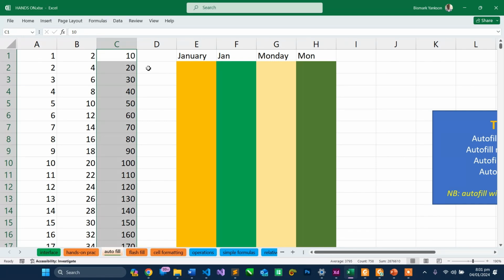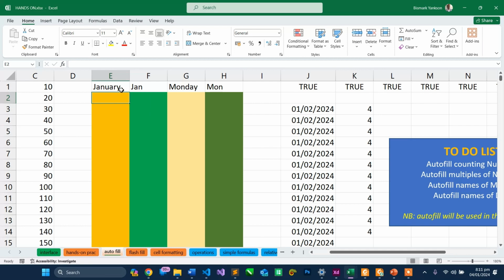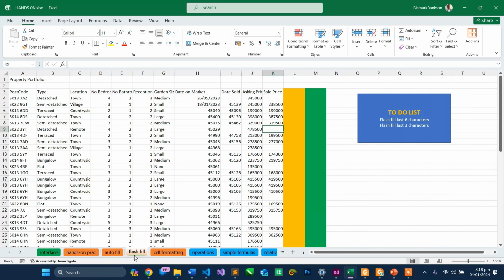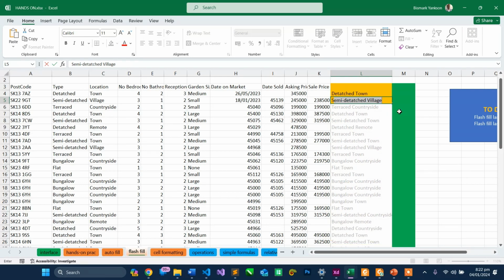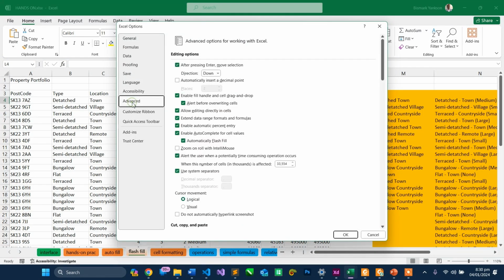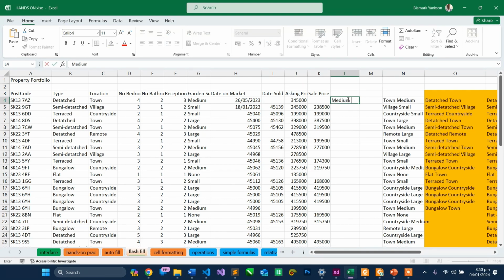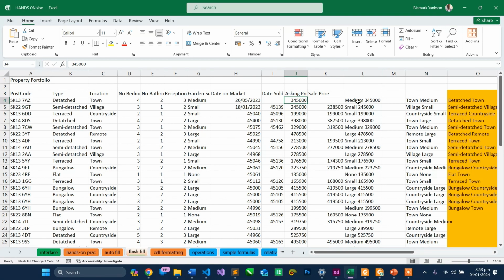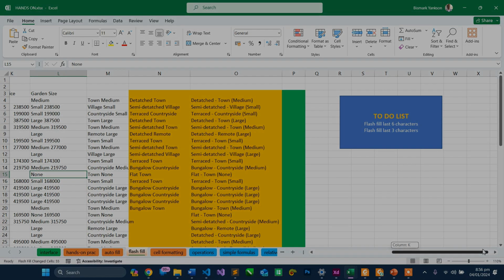2024 MS EXCEL TRAINING COHORT 1 TID TRAINING DAY TWO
Day 2 of the TID MS Excel Training on Autofill and Flashfill